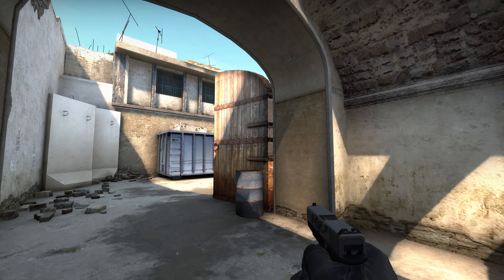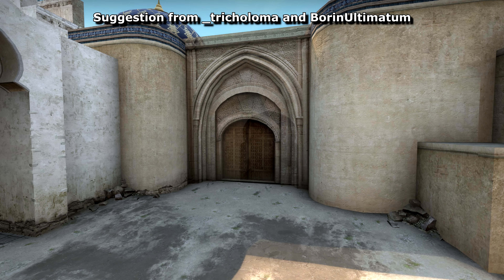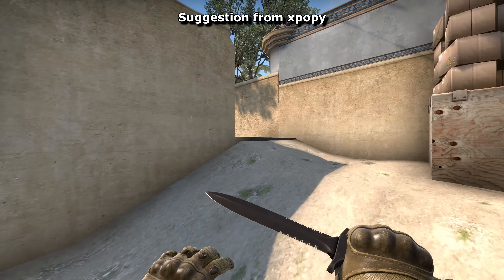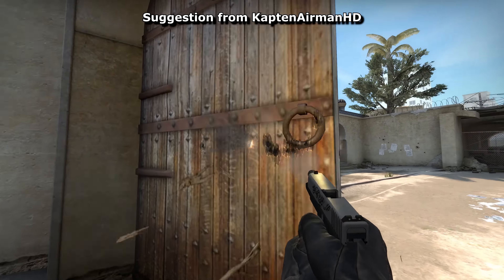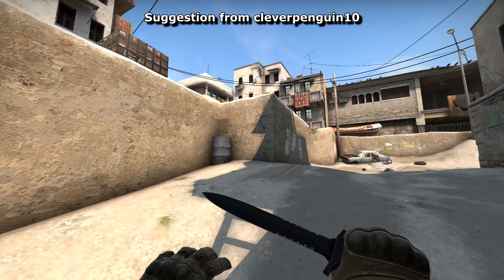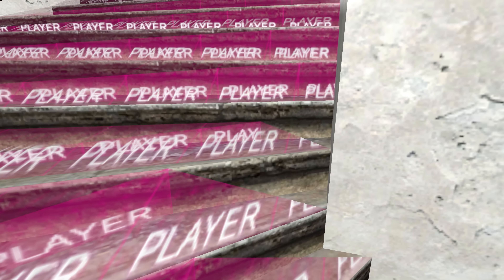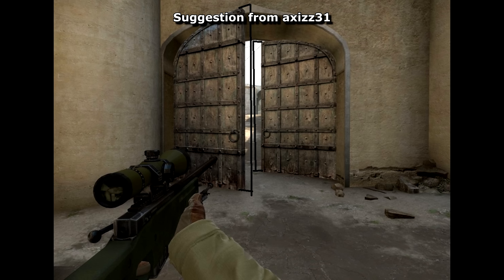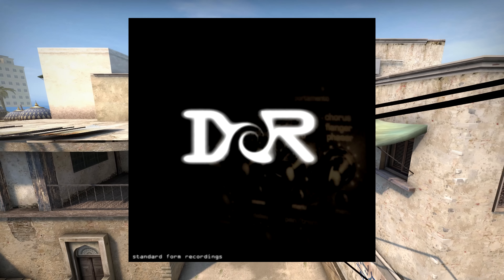de_dust2_ep2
Sorry about the name! But what else was there? de_dustnew? de_newst2? eugh no. de_dust3? trolol